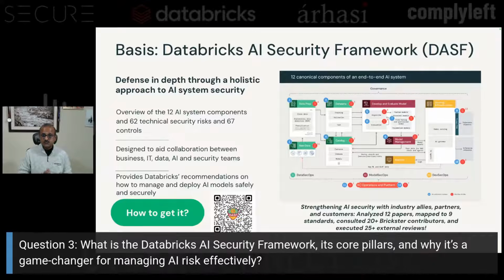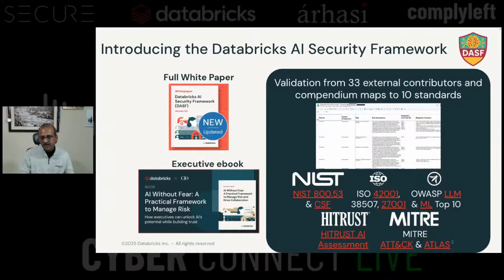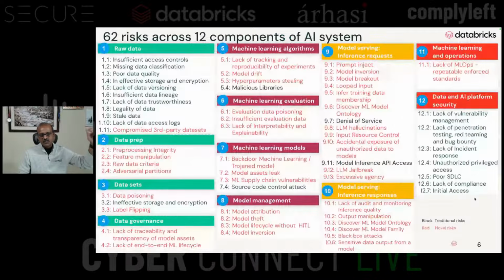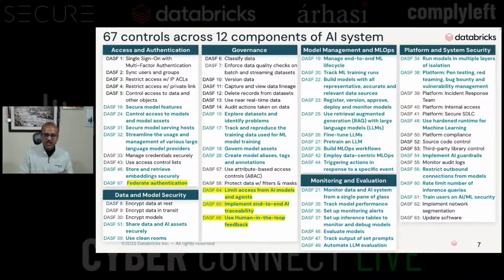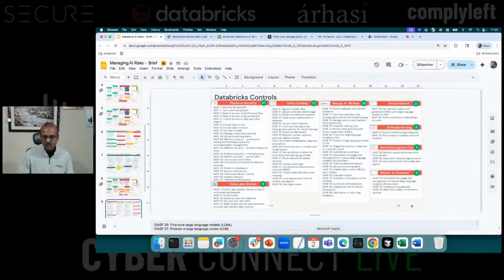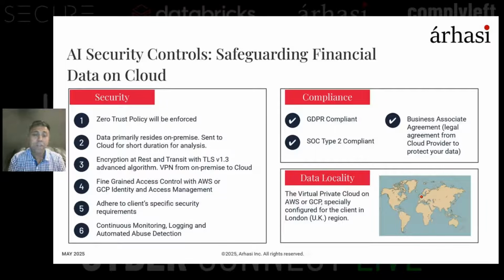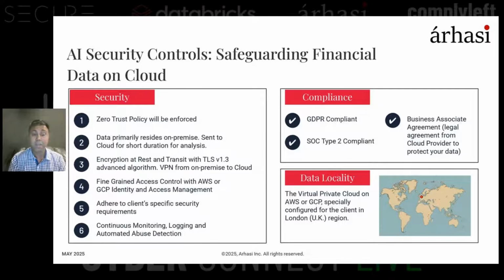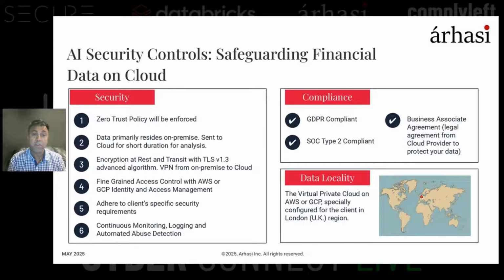SECURE | CYBER CONNECT LIVE - Navigating AI Risks, Databricks AI Security Framework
SECURE CYEBR CONNECT LIVE

Your monthly live stream series delivering expert insights and authentic conversations - all in one unique experience.

Each session features two back-to-back parts: starting with a LIVE expert panel & Q&A on YouTube and LinkedIn, followed by the F*K Ups series - raw stories of mistakes and growth, exclusive to our community platform.

Are you struggling with AI security risks, unclear regulations, and balancing innovation with compliance?

Join us for the inaugural session featuring AI and Security Leaders from Databricks, Arhasi & ComplyLeft.

EVENT FORMAT:

- Live Stream (30-40 mins): Public LinkedIn & YouTube Live with panel discussions and Q&A.

- Exclusive Q&A (40 mins): Private session exclusively on the SECURE | CYBER CONNECT community platform - think F*K Ups, raw stories of mistakes and growth, plus live audience questions.

NOTE: To ensure access to the second part, please preregister and familiarise yourself with the community platform ahead of the event to avoid any access issues on the day.

MEET THE PANEL:

Chiru Bhavansikar, Chief AI Officer, @aiwithintegrity
Chiru leads the development of secure, governed AI products to drive productivity improvements. With over 20 years of experience across cloud, data, and AI, Chiru has held leadership roles at Deloitte, PwC, Cloudera, and Dell Technologies, specialising in generative AI, cloud strategy, and enterprise AI innovation.

Arun Pamulapati, Principal Security Engineer, @Databricks
A core member of Databricks's Field security practice and has 25 years of experience in building data products, including over a decade of experience in building data and AI products. Arun led and co-created the Security Analysis Tool (SAT) and SSPM for Databricks, he is coauthor of Databricks AI Security Framework (DASF). Arun has a Bachelor's in Computer Science, holds Cloud security and AI/ML industry certifications, and contributes to HITRUST and FAIR Institute AI workgroup.

Ram Murali, Principal Solutions Architect, @Databricks
With over a decade of experience in data platforms and solutions architecture, Ram has led impactful initiatives at leading technology companies such as Databricks and Cloudera. At Databricks, he served as a Lead Solutions Architect for 5.5 years, partnering with high-profile clients including Epsilon, AB-InBev, Hertz, and 7-11. His expertise spans platform engineering, data analytics, and real-time streaming, where ram developed solution accelerators, led enterprise architecture workshops, and co-architected the Databricks Security Analysis Tool. Prior to this, Ram contributed to customer success at Cloudera and worked on data platforms with IBM and Cisco. Ram holds a Master’s and Bachelor’s degree in Industrial Engineering, providing a strong analytical foundation that drives my technical leadership and customer-focused innovation. Recognized with multiple Presidents Club awards at Databricks, Ram continue to advance scalable, secure, and effective data-driven solutions.

Ben Johns, Cybersecurity & Risk Specialist, AI Risk Researcher, ComplyLeft:
A Cybersecurity and Risk Specialist and an AI Risk Researcher with 23 years of experience in technology, cybersecurity, artificial intelligence and an external contributor to the Databricks AI Security Framework v2 (DASF). At the forefront of risk research, Ben demonstrated expertise in assessing technical risks and developing control frameworks that enable business innovation while ensuring robust security posture, with a growing focus on AI trust and safety controls.

Don’t miss this powerful launch of a series designed for technology, security and AI professionals who want to learn, connect and grow together.

Join here to secure your spot on both the private and public sessions: